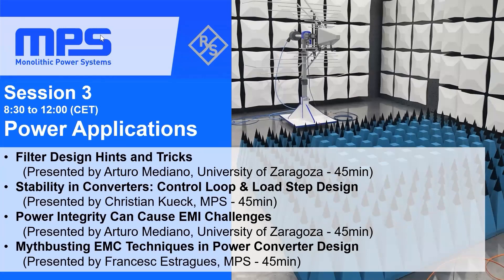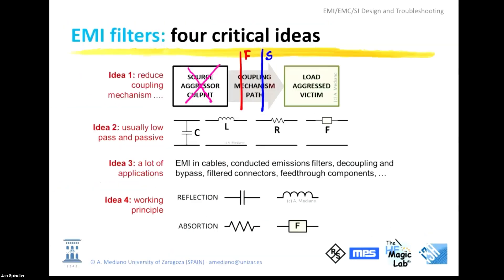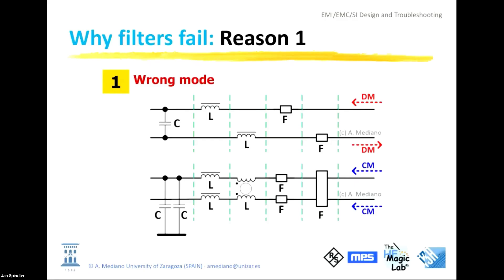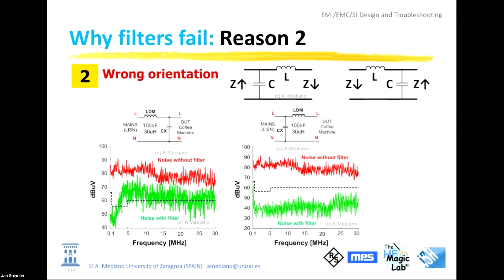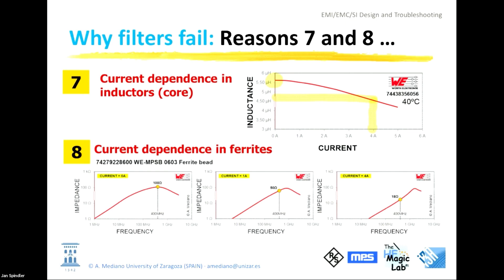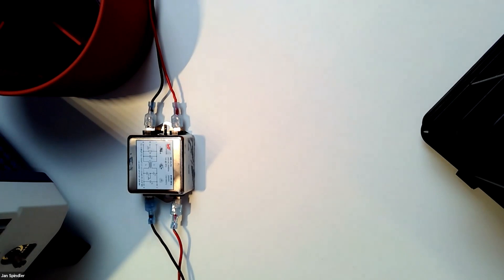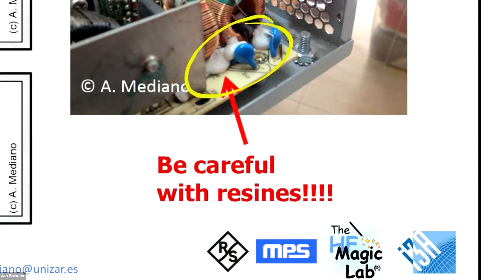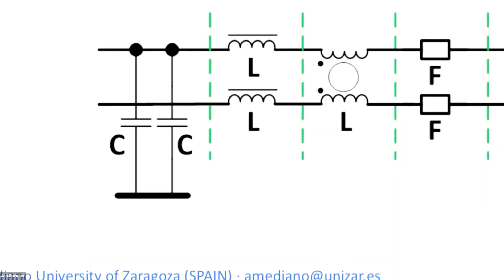Webinar EMC Workshop: Filter Design Hints and Tricks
Filters are important elements used to comply with conducted emissions in power electronics. Both differential and common mode emissions must be reduced while also trying to minimize the size and cost of the filter. This webinar will focus on a basic review of the fundamentals of EMC filter design, including the effect of terminal impedances, typical topologies and components, the layout, and the installation of the filter for a successful result.